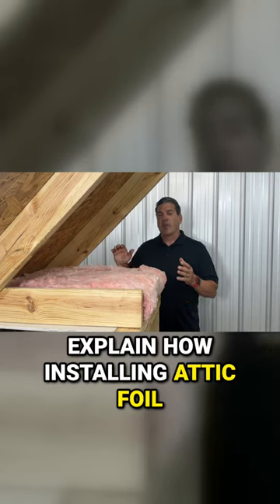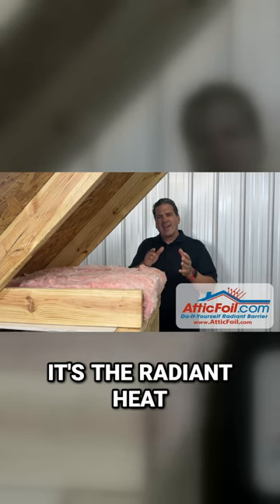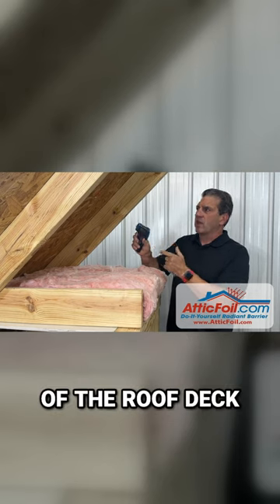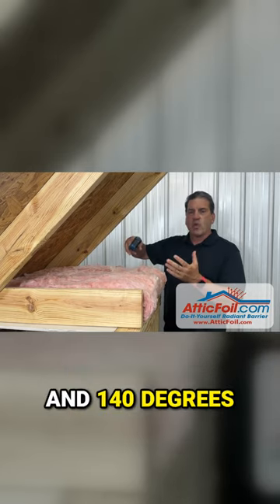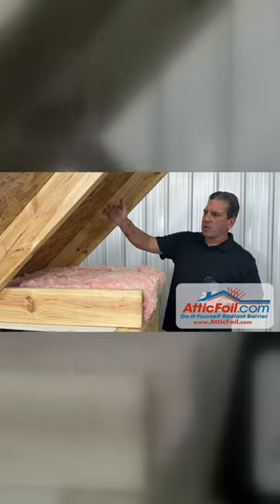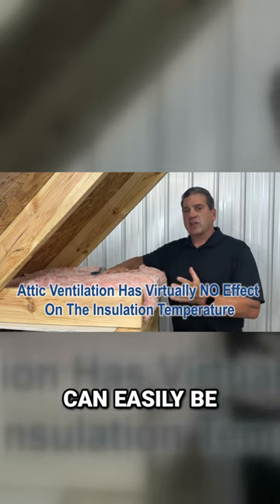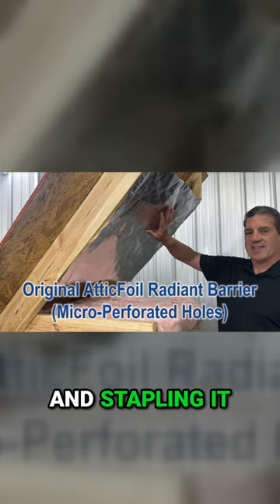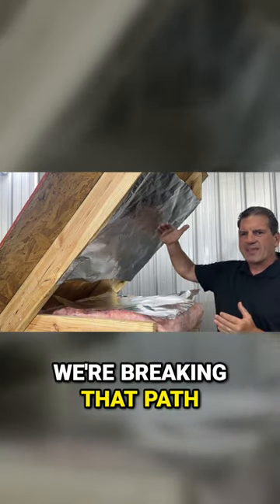Slash Your Energy Bills with Attic Foil The Game Changer in Cooling Your Attic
In this video I'm going to explain how installing attic foil in your attic saves you money and the air temperature is exactly the same - it's the radiant heat. Now in a typical attic on a hot sunny day, if you use an infrared thermometer and you measure the bottom of the roof deck it's going to be somewhere between 140 and 160 degrees. If you measure the top of the insulation it's typically between 120 and 140 degrees. This insulation heats up because of radiant heat coming off that roof and in a typical attic the radiant heat comes off this roof and it travels across the attic until it's absorbed by the insulation. That's why the insulation can easily be 120 or 140 degrees! So when you install AtticFoil in your attic either by using the original AtticFoil and stapling it to the bottom of the rafters or by using the Superperf and laying it on top of the insulation we're breaking that path. to learn more.